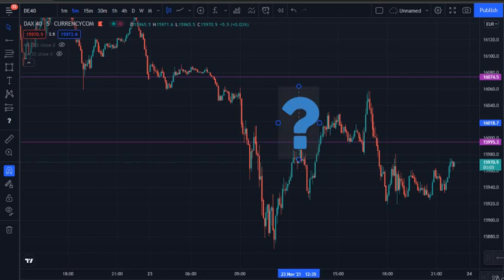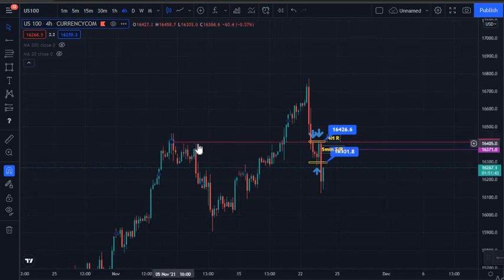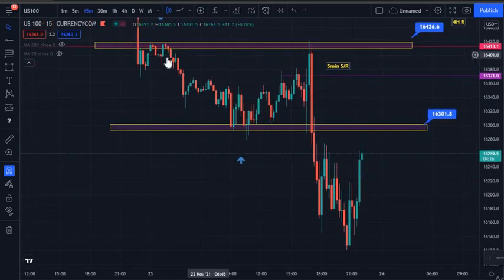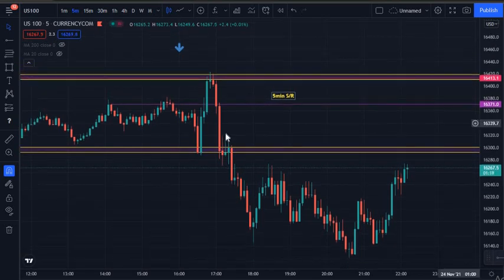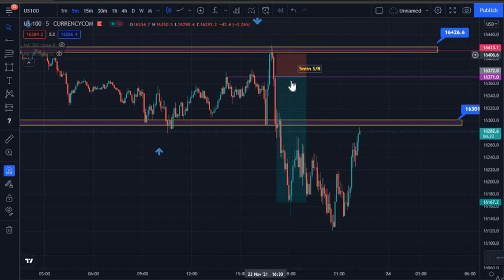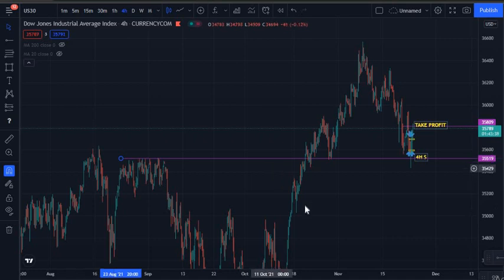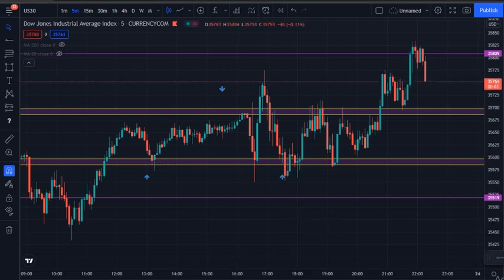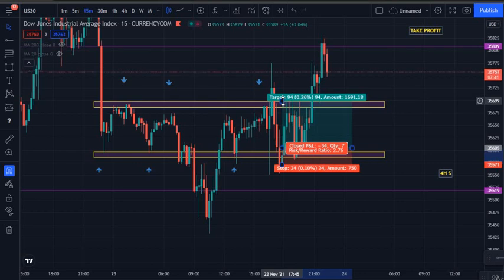Chart Manos 23 Nov